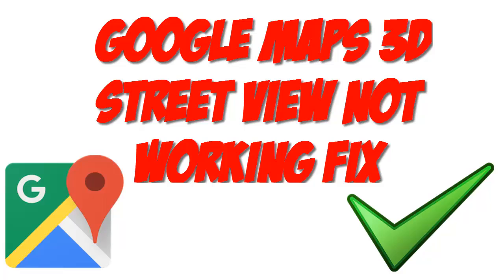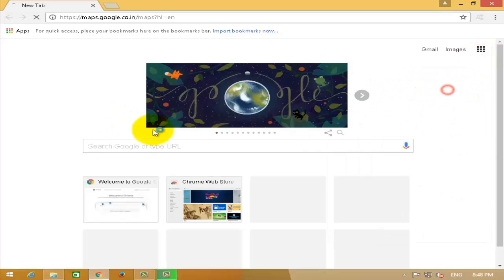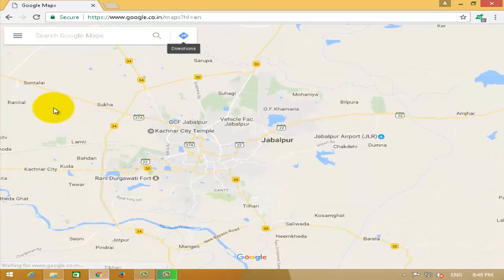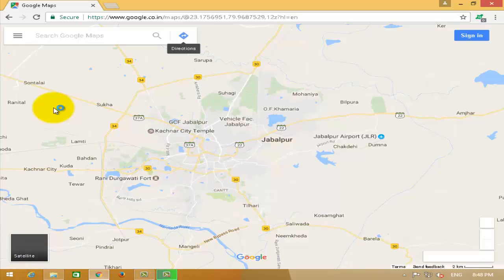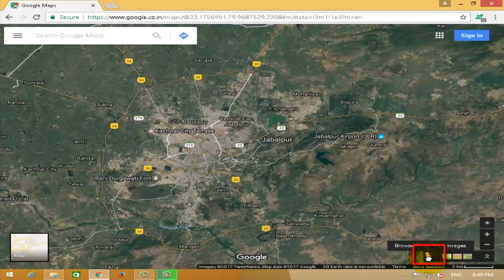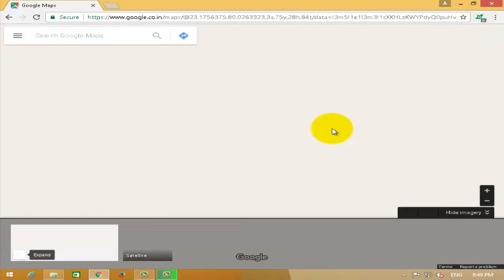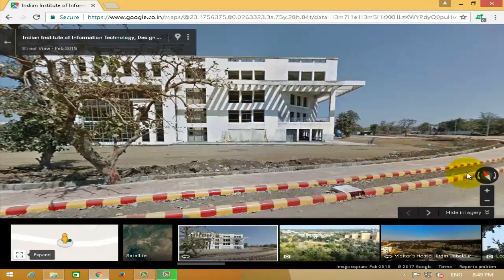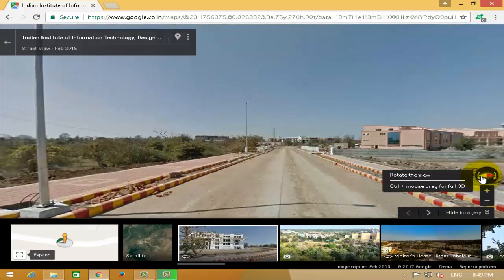Google Maps 3D Street View Not Working | Fix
►Howto use guides on various pc software’s